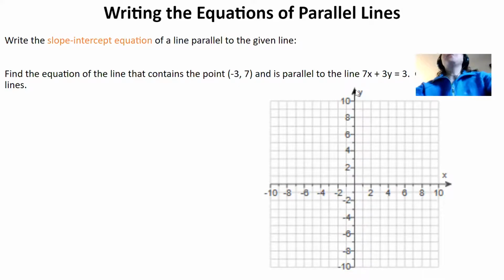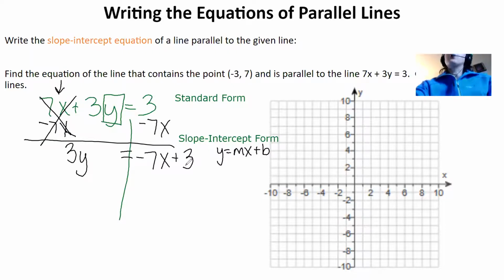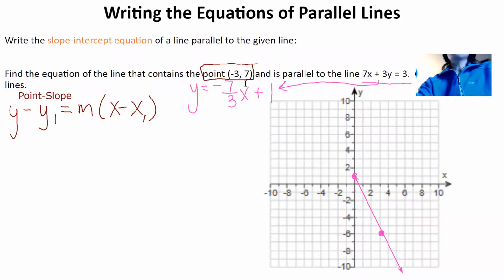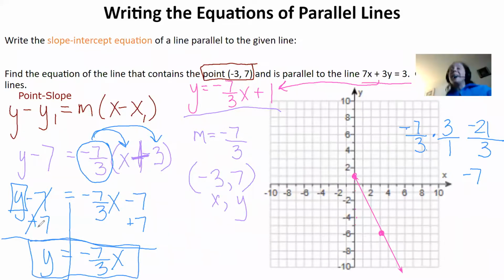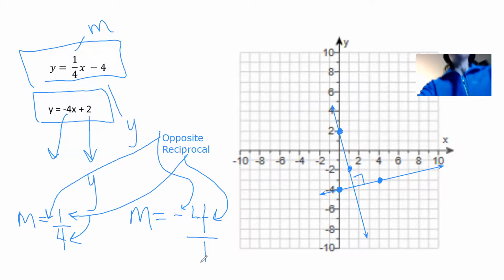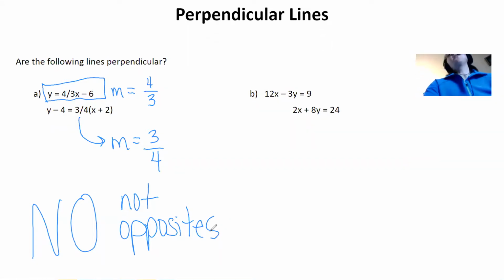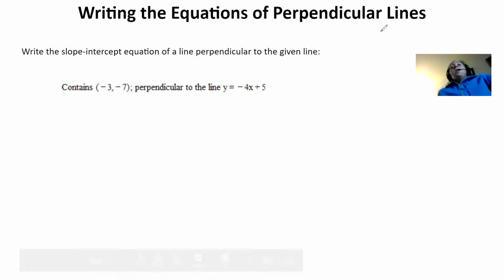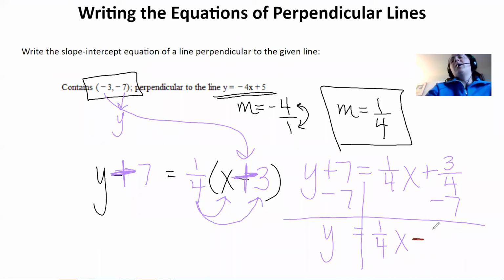Algebra Perpendicular Lines Explanation